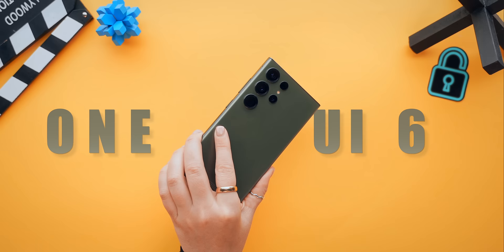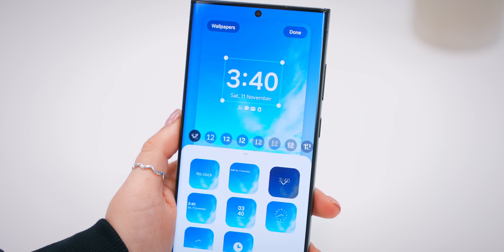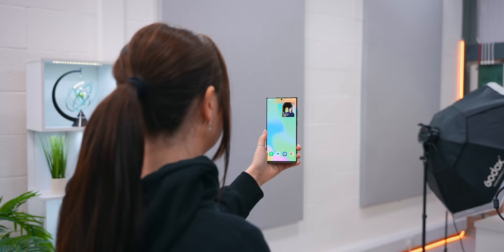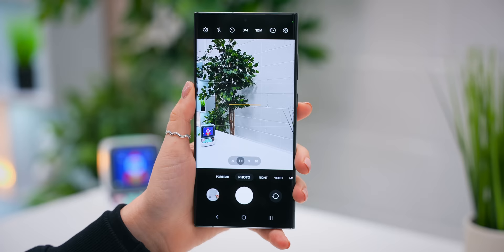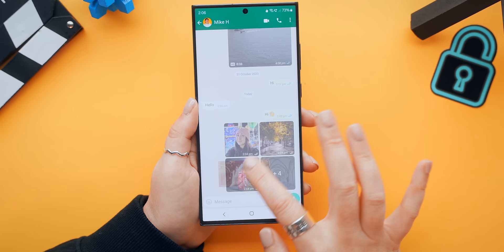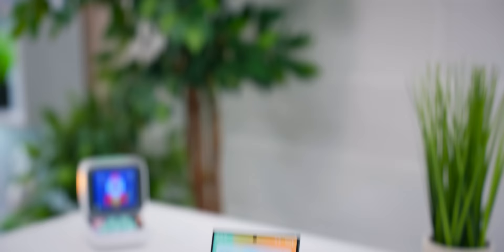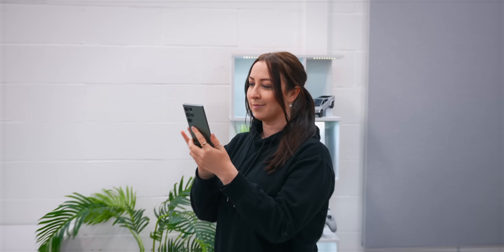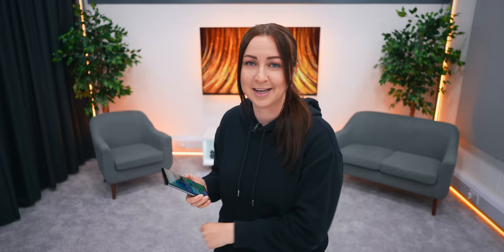Samsung One UI 6 - Top Features YOU HAVE TO KNOW!!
Samsung has just released the brand new One UI 6 update and there are so many cool new features! Check out the list of devices it's coming to just down below.

 - Galaxy Z Fold 5, Galaxy Z Flip 5, Galaxy Z Fold 4, Galaxy Z Flip 4, Galaxy Z Fold 3, Galaxy Z Flip 3

- Galaxy Tab S9 Ultra, Galaxy Tab S9+, Galaxy Tab S9, Galaxy Tab S9 FE, Galaxy Tab S9 FE+, Galaxy Tab S8 Ultra, Galaxy Tab S8+, Galaxy Tab S8

🛒 AMAZON SHOP 🛒

00:00 - New Navigation
00:48 - Edit Icons
01:04 - Instant Swipe
01:17 - New Music Visualizer
01:33 - Clock Positions
01:57 - New Clock Fonts
02:18 - New Clock Style
02:47 - Animated Weather Widget
03:18 - Weather Stats
02:29 -  Camera Widget
04:20 - Faster Photos
05:02 - New Camera Settings
05:14 - Watermarks
05:33 - Camera Scanning Remove Fingers
06:02 - Quick Edits
06:35 - Copy & Paste Edits
06:56 - Drag & Drop Images
07:21 - Image to Stickers
07:54 - AI Calling
08:42 - Calling Transcripts
09:04 - Galaxy Enhance X App
09:40 - Galaxy Studio App
10:05 - Keyboard Cursor Thickness
10:25 - Change Setups
11:03 - Advanced Airplane Mode
11:27 - One Time Hotspot
11:52 - Easter Egg